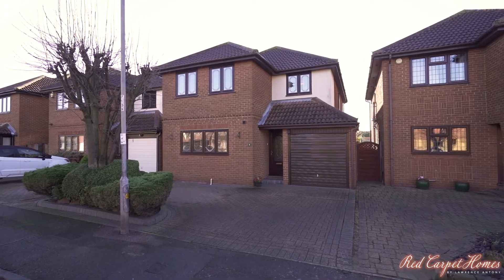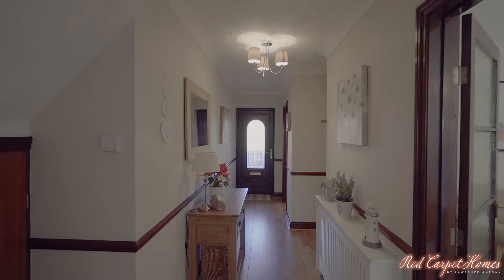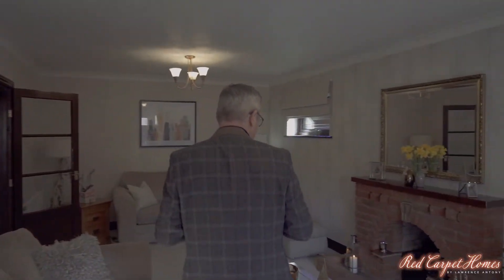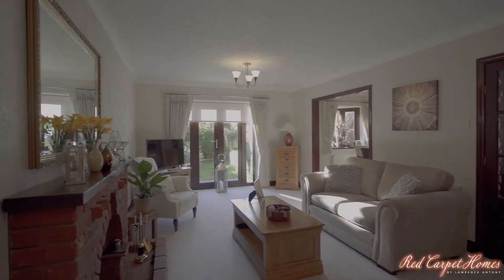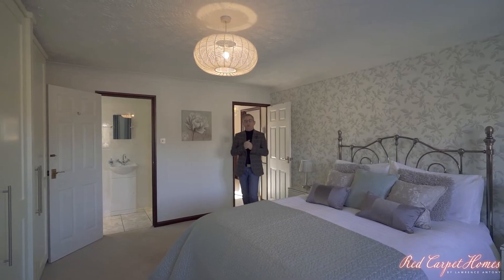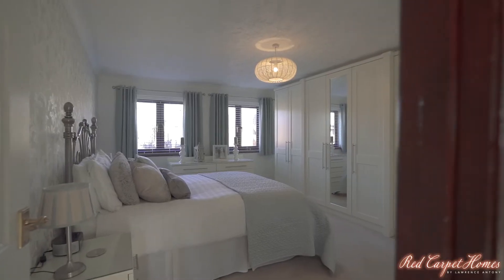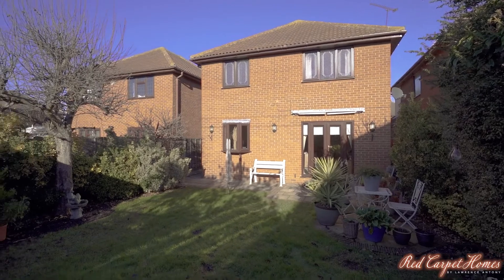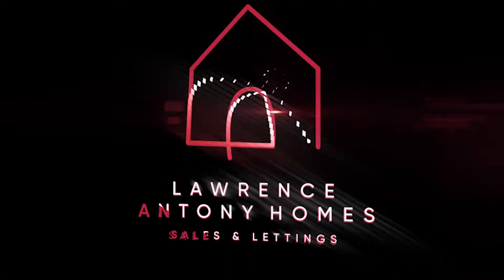4 Castle View Road, Canvey Island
Price Range £450,000 - £500,000

Welcome to Castle View Road and this truly immaculate four double bedroom detached residence which is located opposite the golf course, walking distance of the town centre and even closer to local shops whilst Benfleet Station serving London Fenchurch Street is within a 20-25 minute walk.

Internally this home cant help but impress you with two spacious reception rooms along with a fully fitted kitchen breakfast room and a ground floor w.c.

The first floor could be perfect for your family with four well proportioned double bedrooms including an impressive 15'11 master bedroom with fitted wardrobes and en-suite shower room whilst the family bathroom is in keeping with the rest of this beautiful property.

Lets take a look outside and not only do you have a south aspect garden but a garage is also on offer which is a perfect home for your golf clubs, bicycles and scooters.

For more information on this lovely home and to book your viewing give us a call on 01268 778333